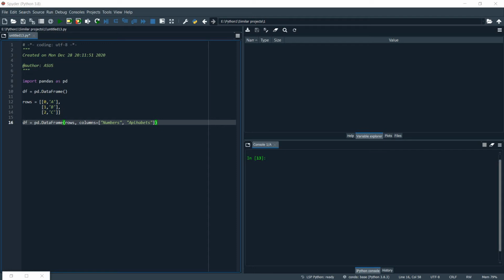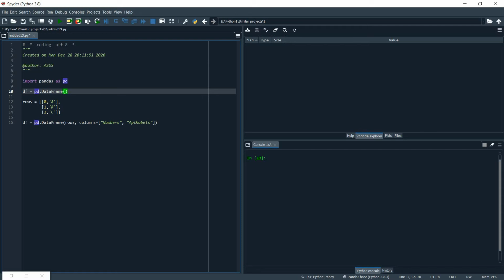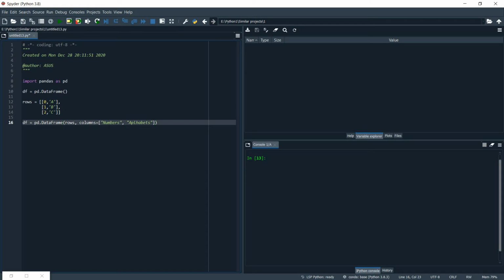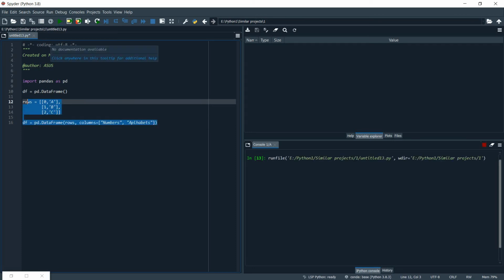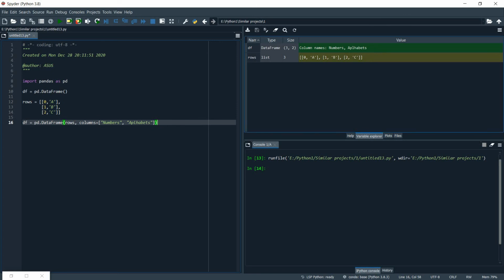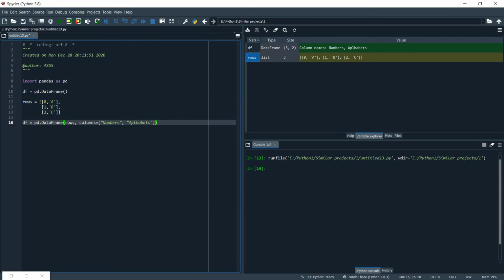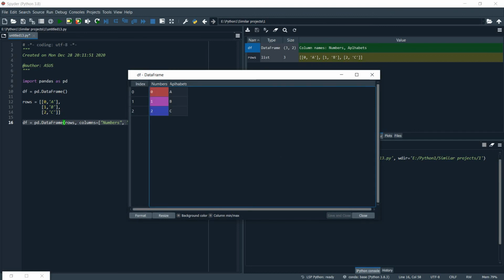How to convert List to DataFrame - Pandas, Python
Comment any further doubts and I will make a video about it.